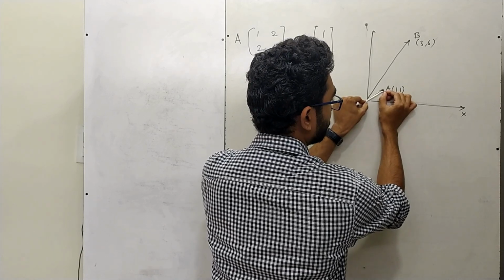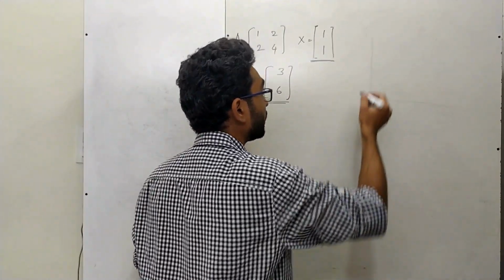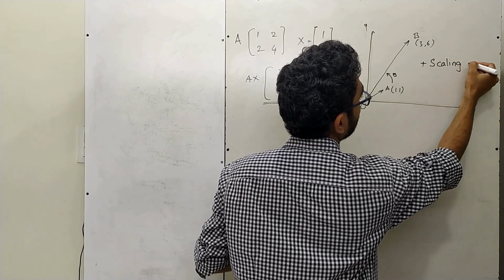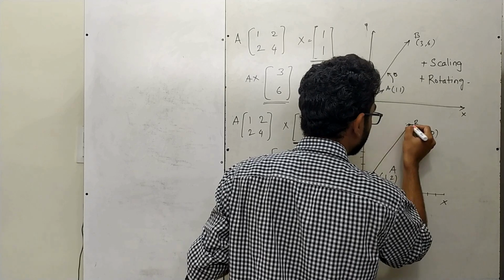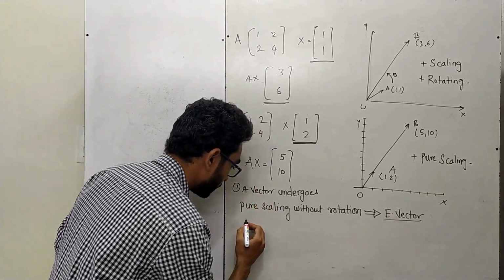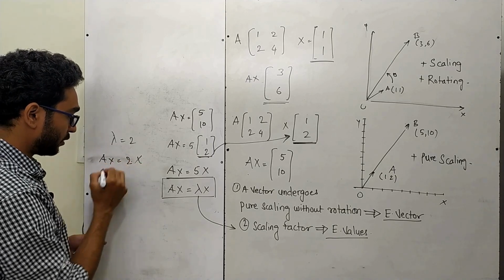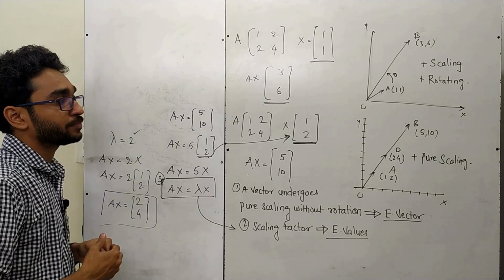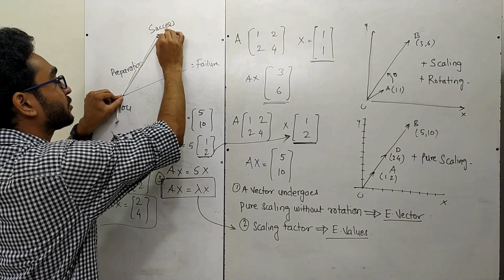Eigenvalues and eigenvectors understanding with different perspective | GATE | IES | AMVI RTO 2020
In linear algebra, an eigenvector or characteristic vector of a linear transformation is a nonzero vector that changes at most by a scalar factor when that linear transformation is applied to it. The corresponding eigenvalue is the factor by which the eigenvector is scaled.